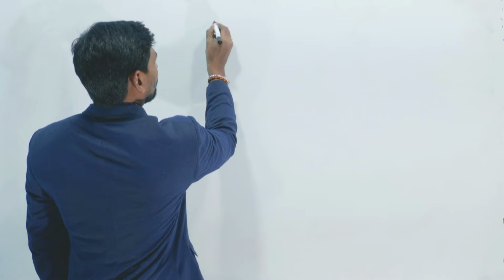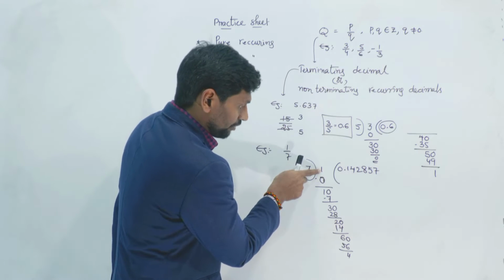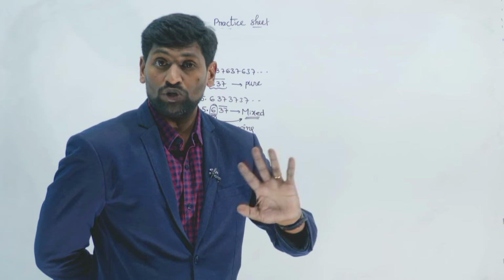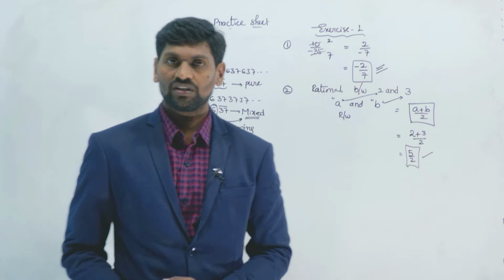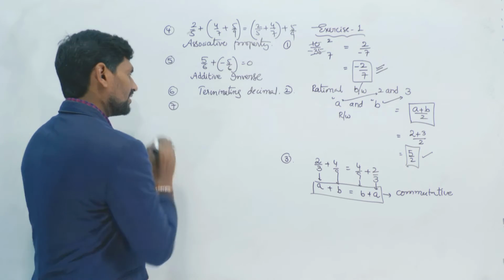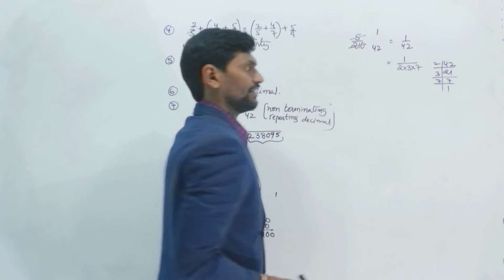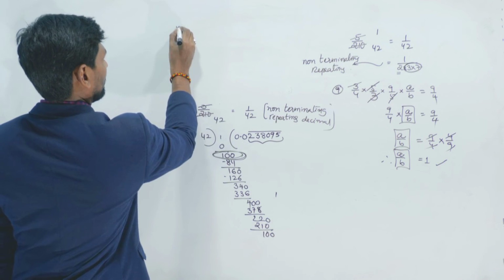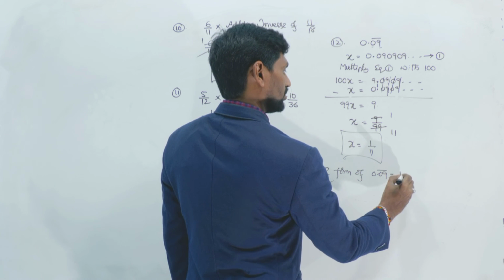IIT GRADE 7 MATHS RATIONAL NUMBERS PROBLEMS